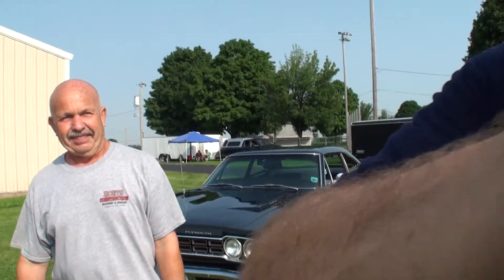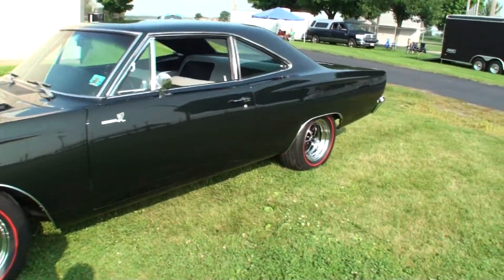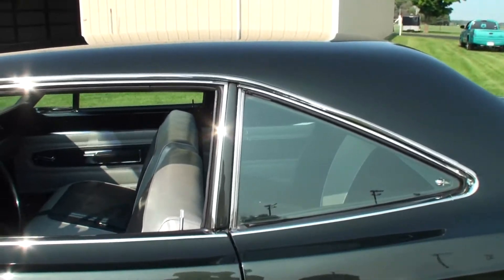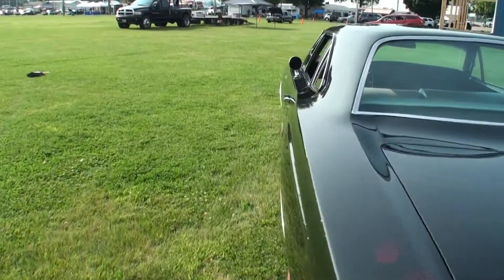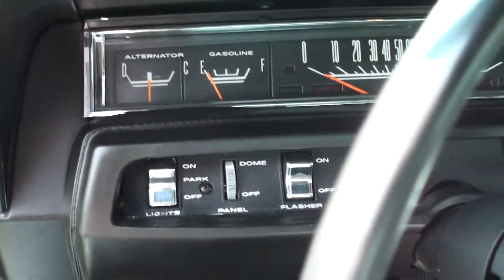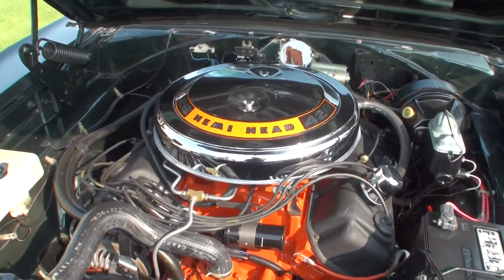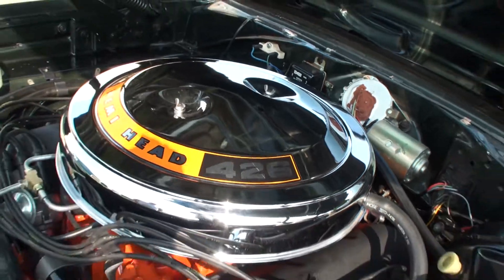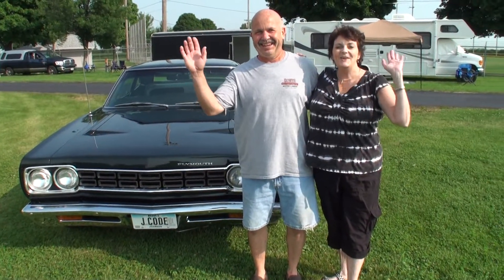1968 Plymouth Road Runner 426 Hemi J Code on My Car Story with Lou Costabile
On "My Car Story" we're in Belvidere, IL on 7-19-14 at the 24th Annual Belvidere MOPAR Happening Swap Meet and Car Show.

We're looking at a 1968 Plymouth Road Runner 426 Hemi J Code.

We're talking with Steve and Sharon Lovetinsky, Owners of the car since 2011.  It took them 3 years to restore the car.

Steve shared he's been looking for the right "Hemi Car" for a while.  When he found this one, he traded two cars and some cash, but he's VERY HAPPY!

To  add to his happiness, this weekend his car won "Best Of Show", congratulations!